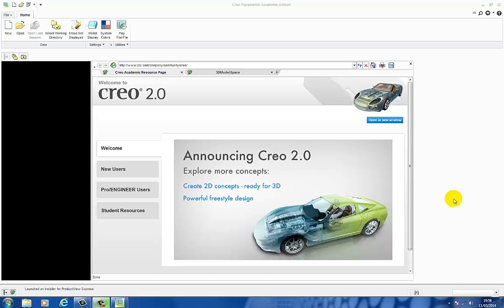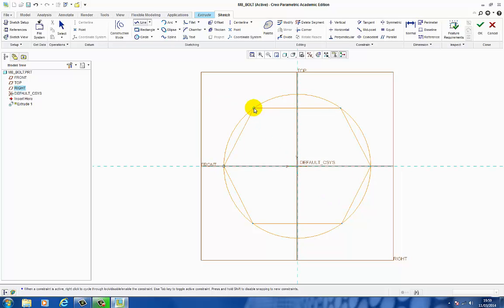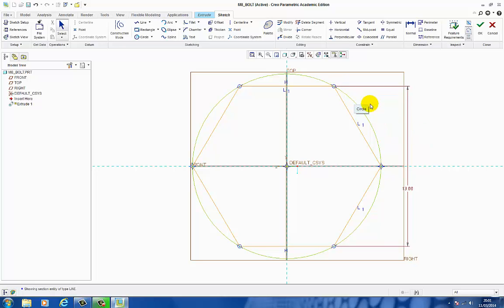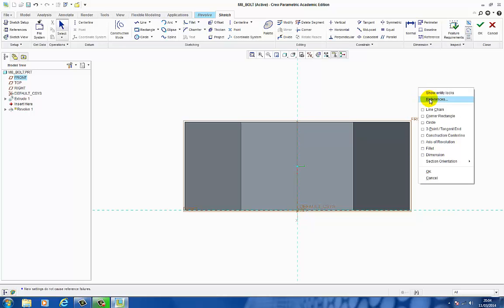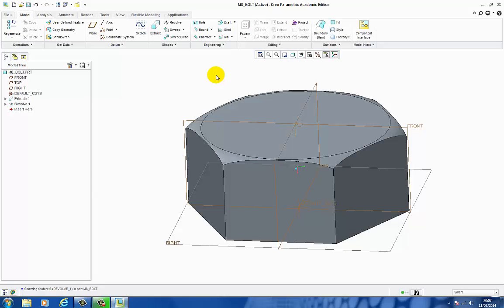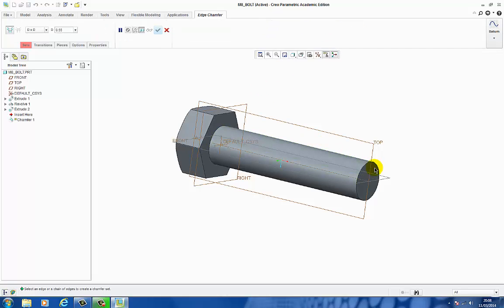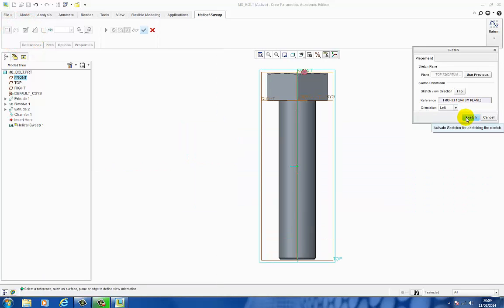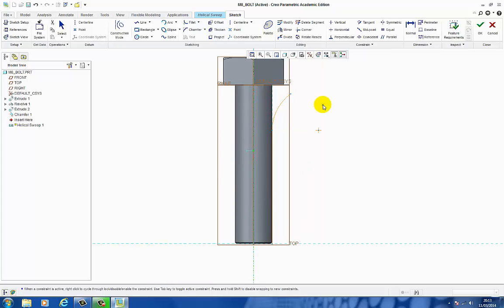Creo 2.0 CAD Tutorial ( AUEA)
Creating a Bolt using a Helical Sweep